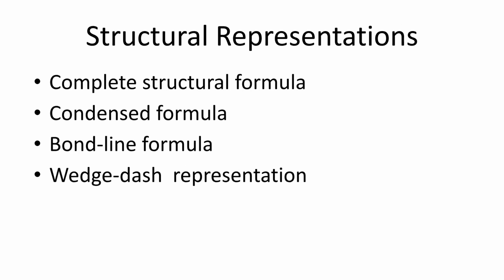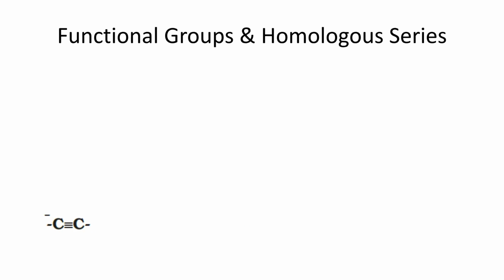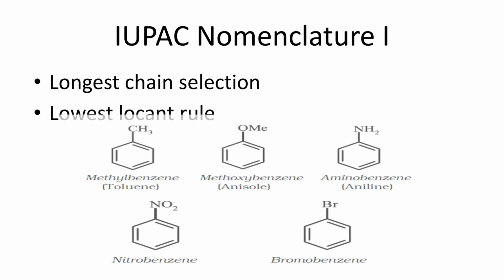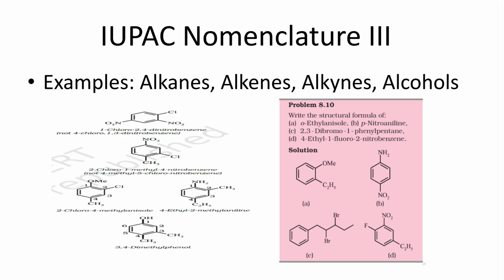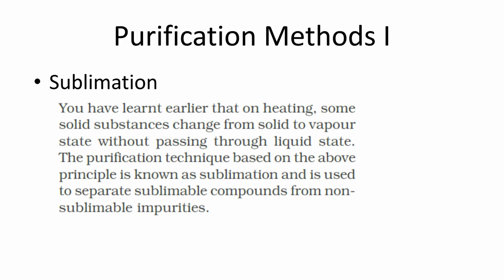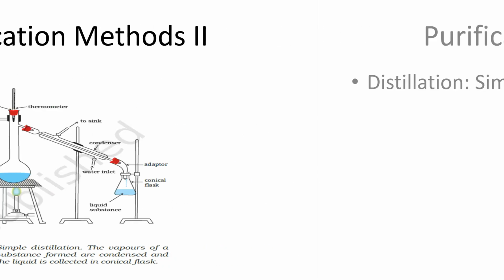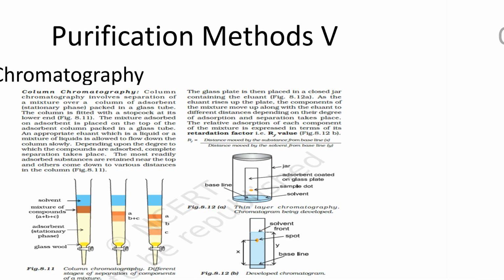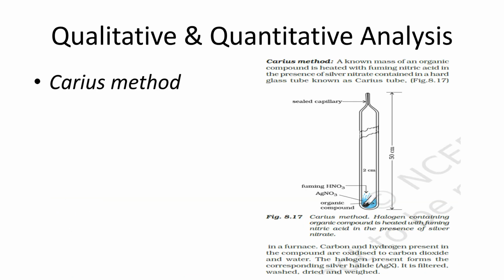Organic Chemistry - Chapter 8- for CBSE XI Chemistry Class